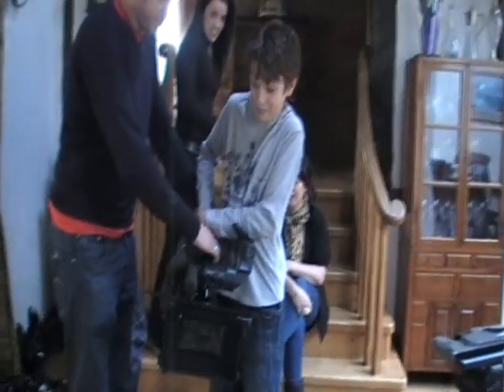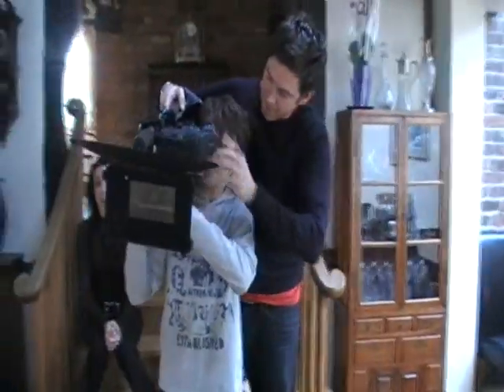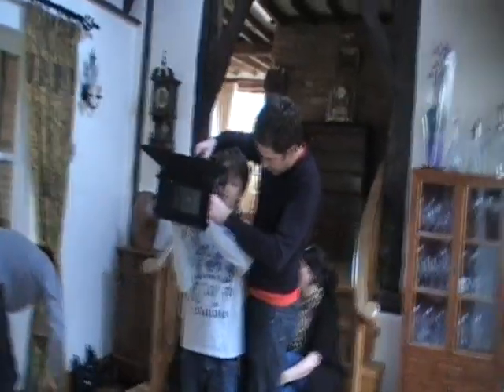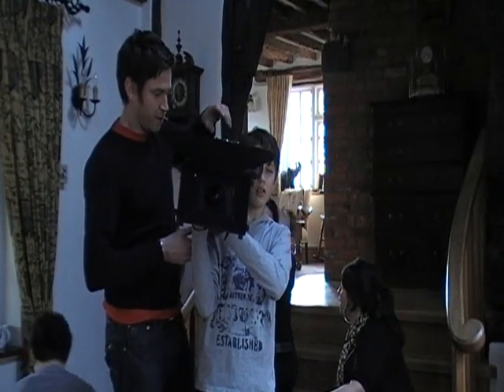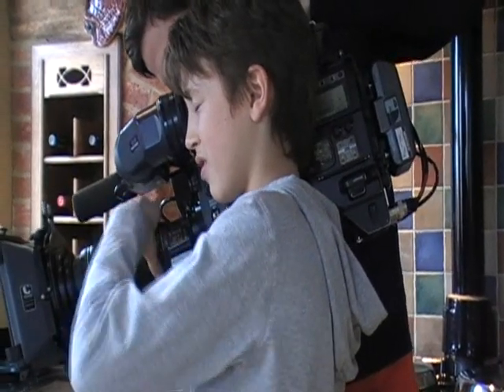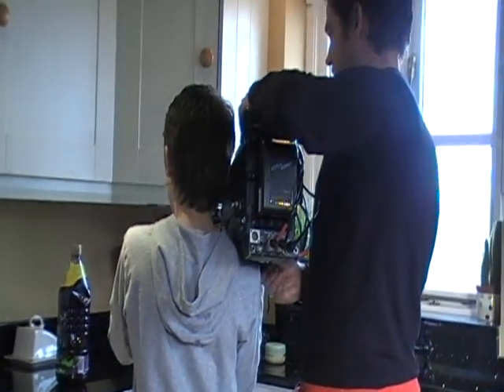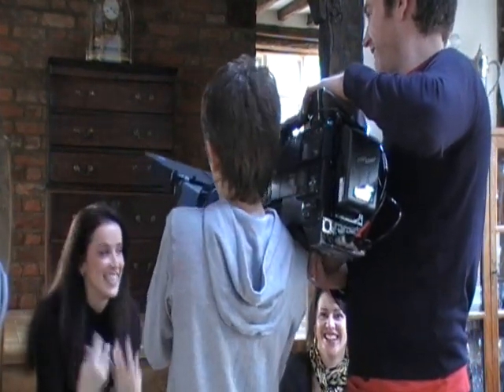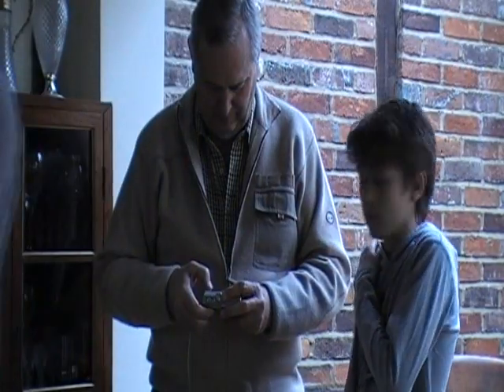ITV Camera Crew- My Experience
ABOUT THIS VIDEO: A few of you, particularly my overseas viewers, have been asking me if I can upload Brand vs. Budget for them to watch. The bad news: I can't find a way of doing so and haven't got permission from ITV. The good news: I'll instead be showing snippets of behind the scenes footage, most of which you won't have seen on TV! In this first video, Jay Dacey, the cameraman, shows me that Sony cameras are unforgiving...

Pause to read the annotations.